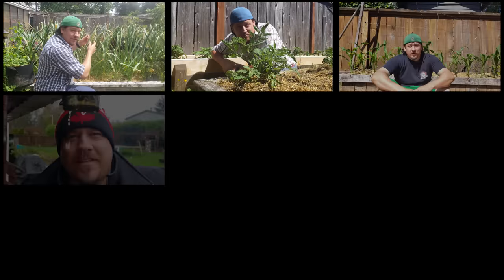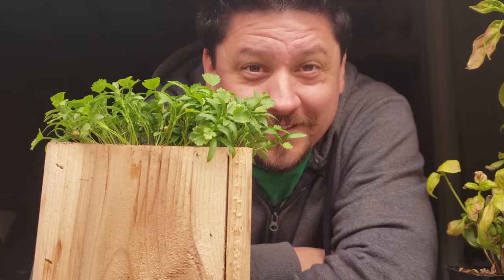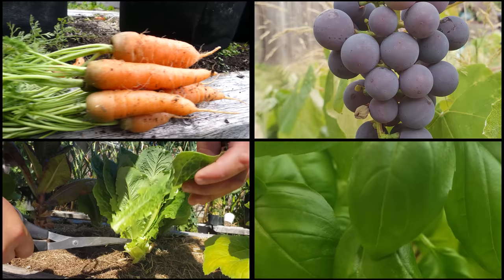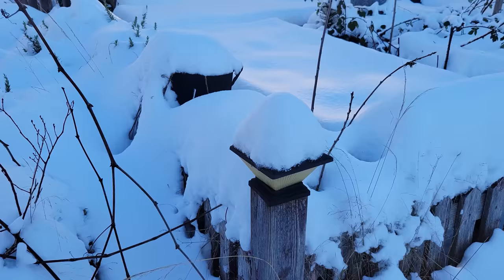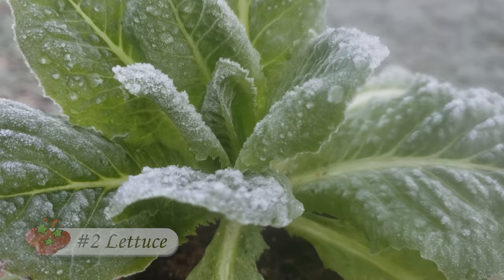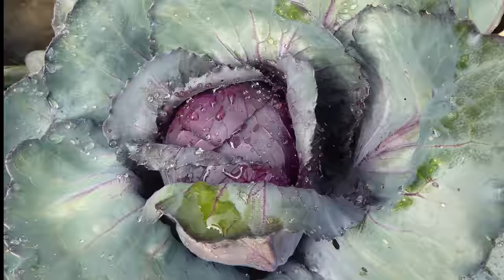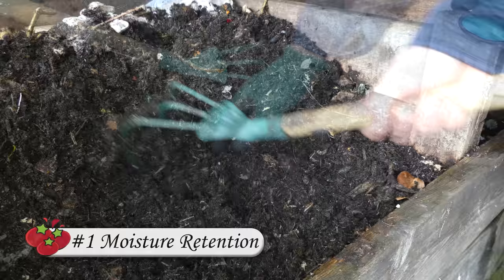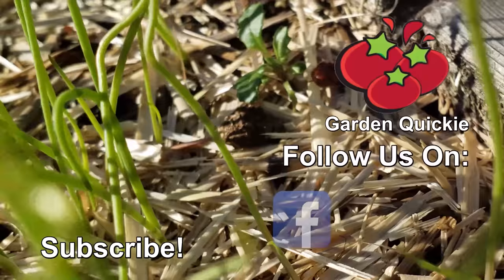Garden Quickies Volume 4 - Episodes 31 to 40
Garden Quickies Volume 4 - Episodes 31-40. The next 10 episodes of this exciting new series where we explore and solve the most pressing garden issues of the day in 2 minutes(ish) or less.

2022 is the Year of the Garden! We deserve it after the last little while, and growing our own food and self sufficiency is just the reward we need to get back on track!